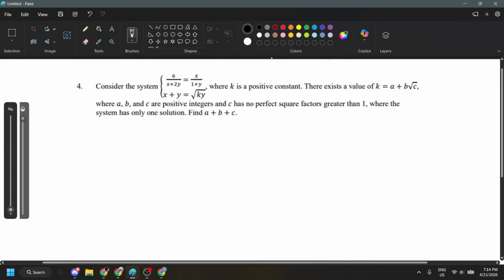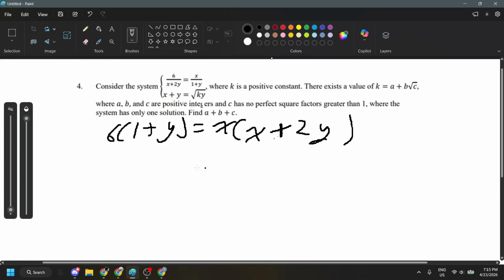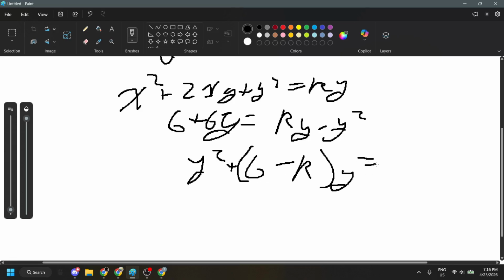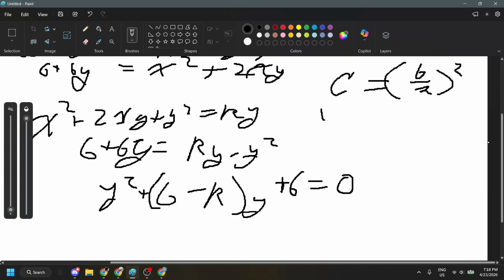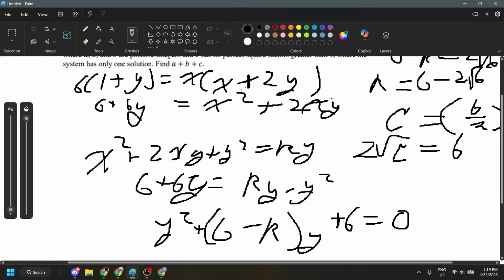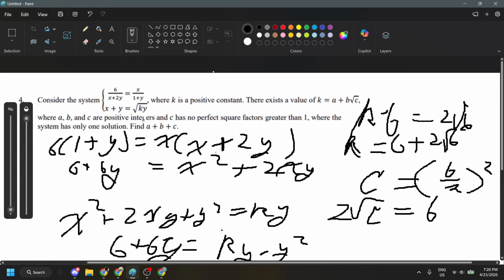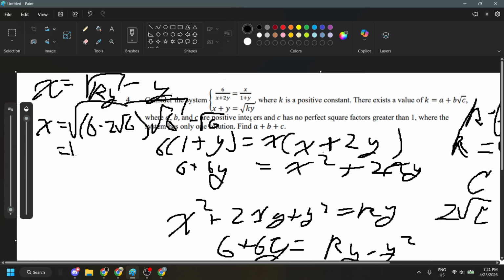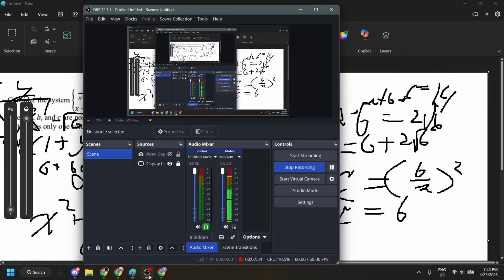doing math every day until I quit, day 393 | 1-t-4 system of eqns